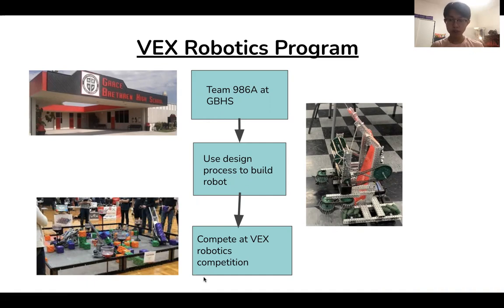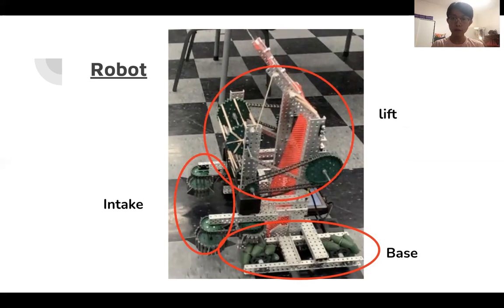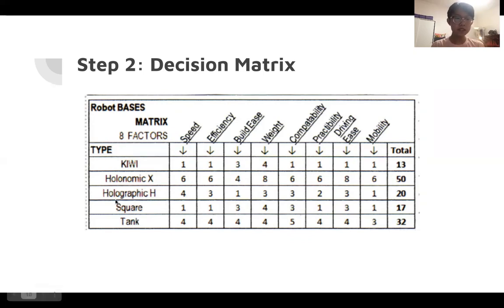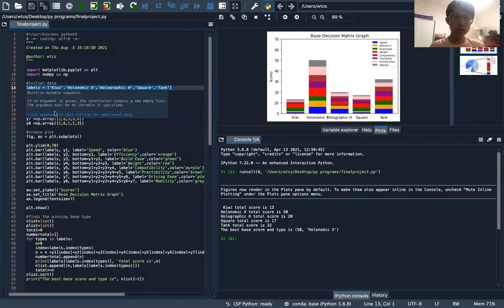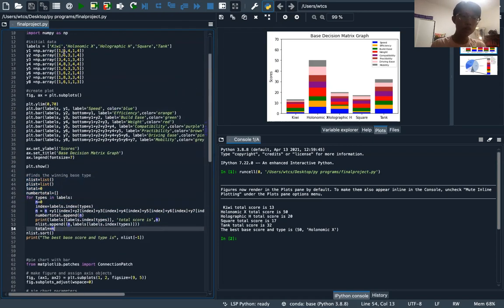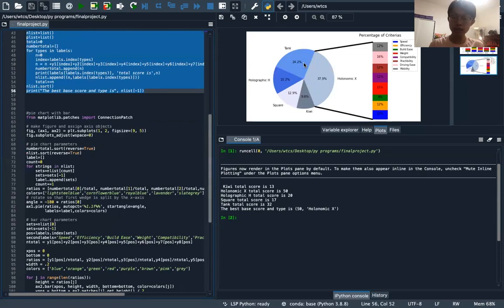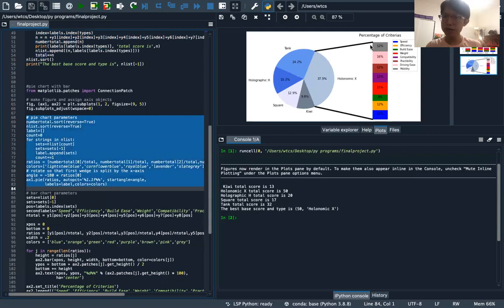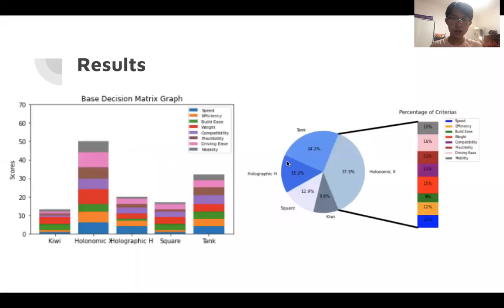Brown University Pre-College Final Project (Summer 2021)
This is the final project (week 7, project #5) for Brown Pre-College CECS0921 Summer21 01 Introduction to Computational Mathematics and Big Data Visualization